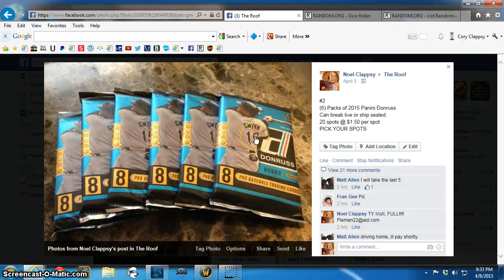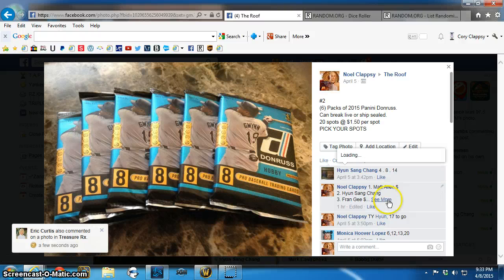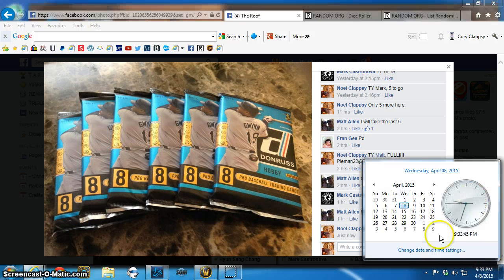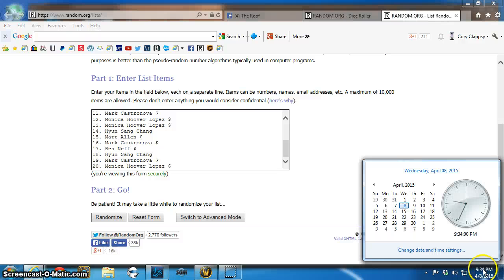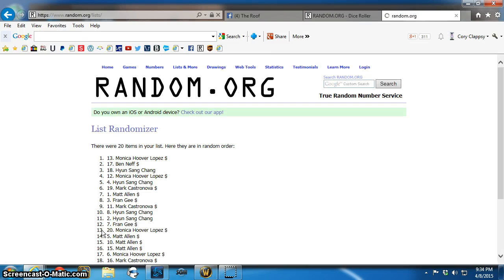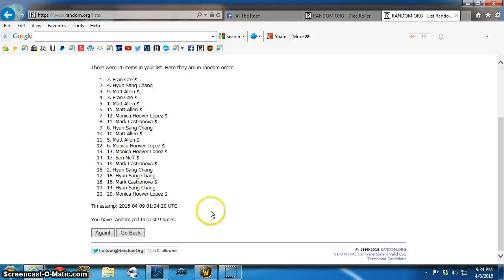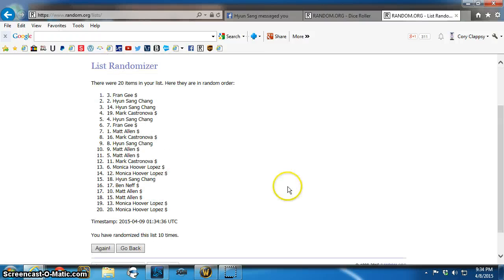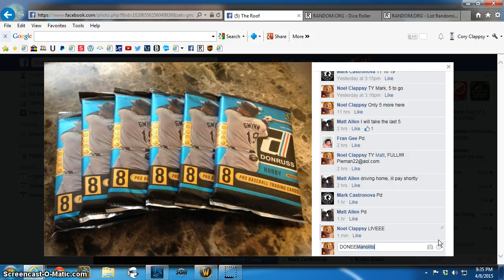6 Packs of Donruss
#2 Roof